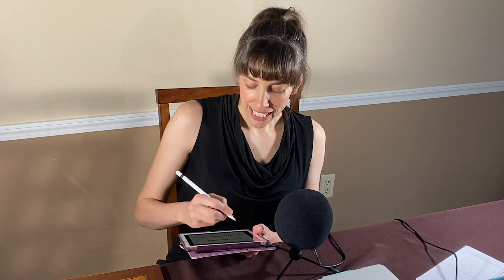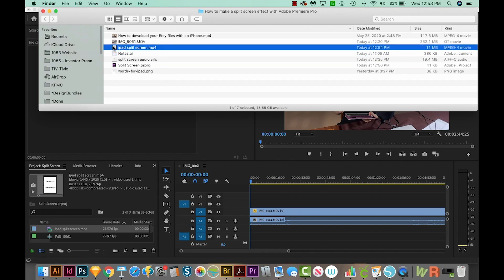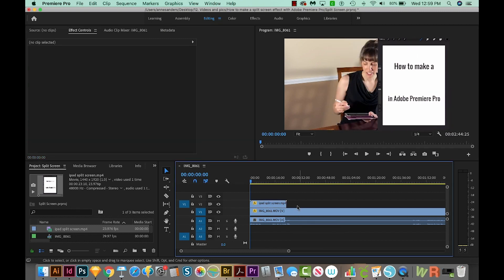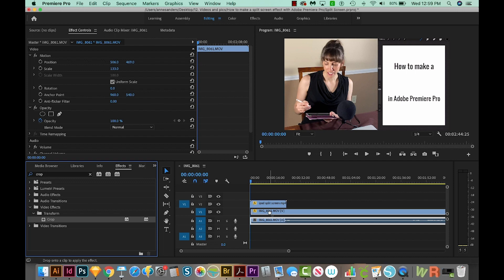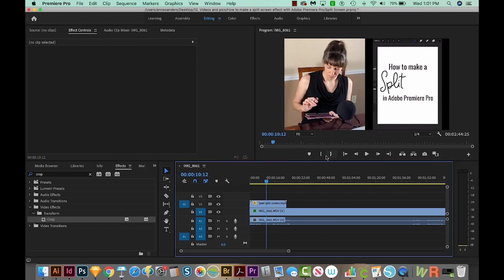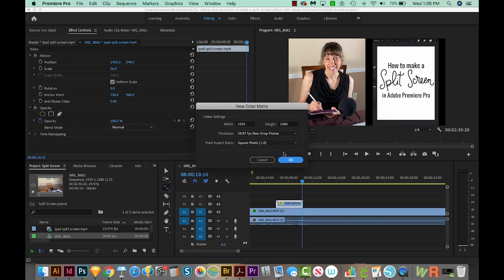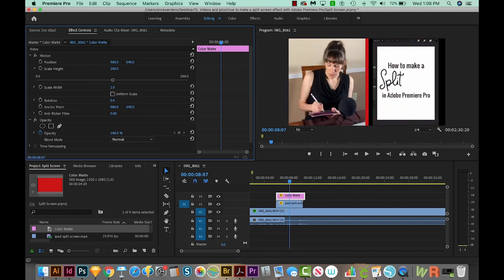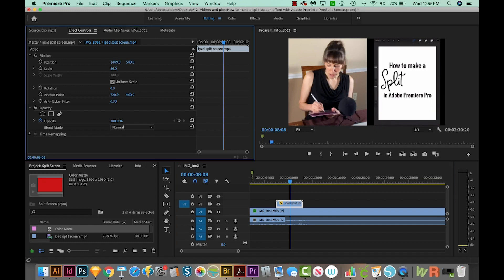How to make a split screen with Adobe Premiere Pro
Learn how to create a side by side video with the Crop effect!